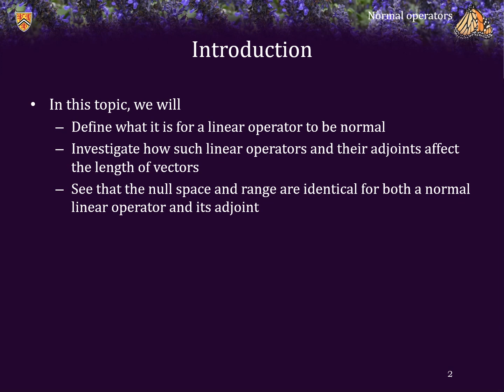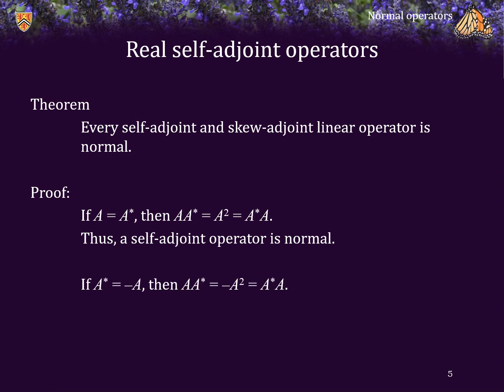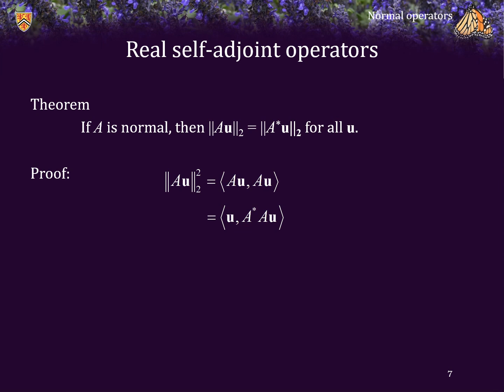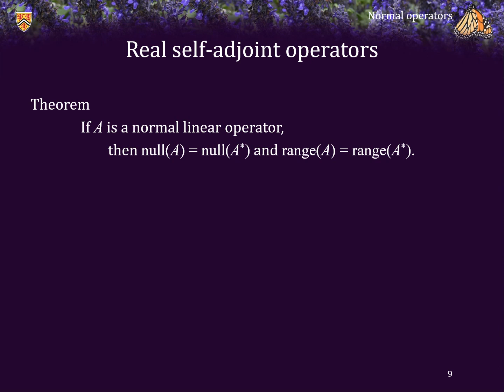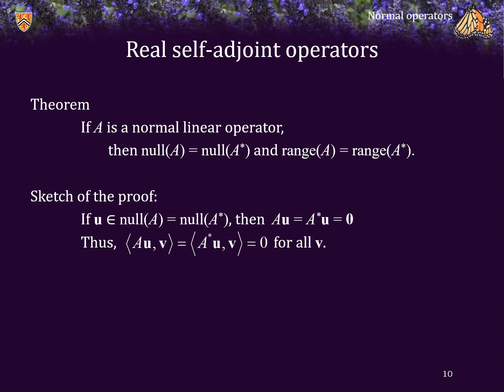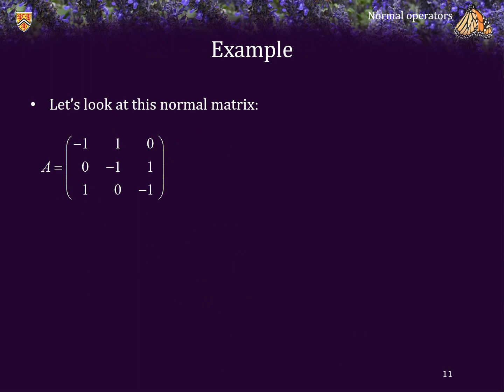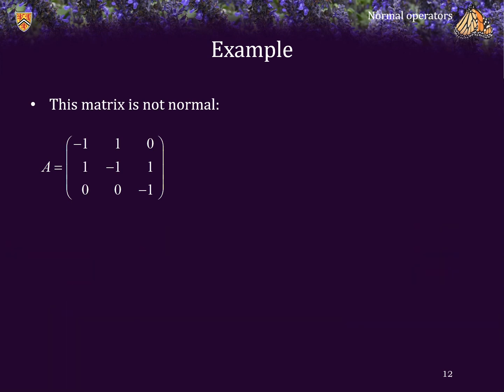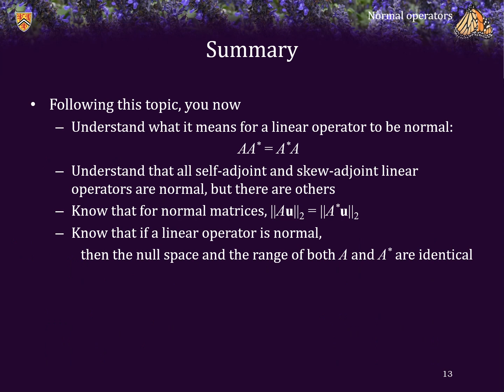11.7 Normal operators